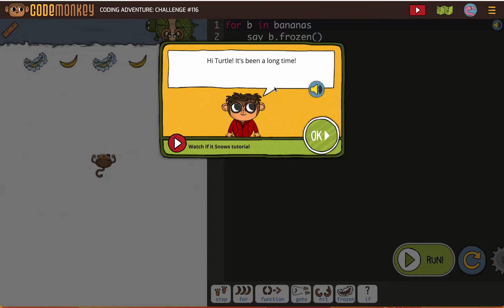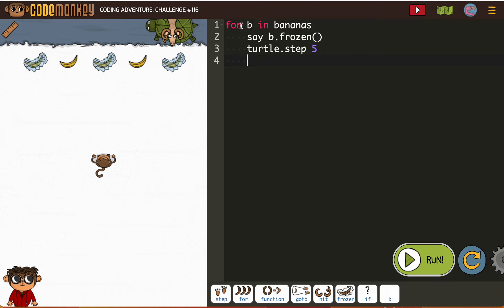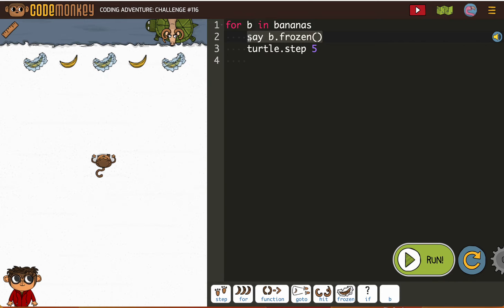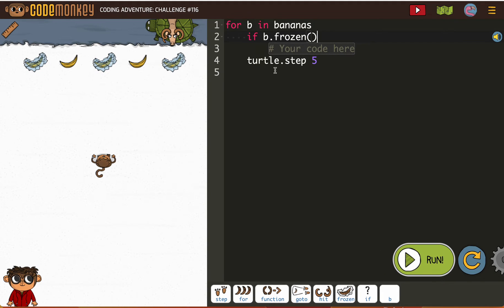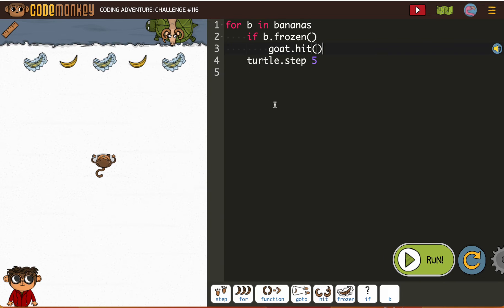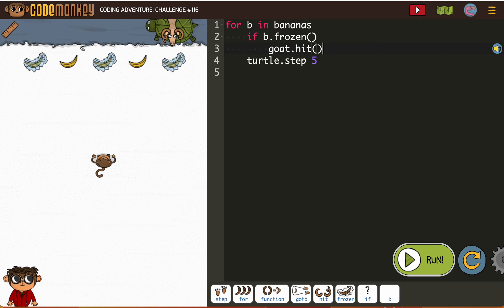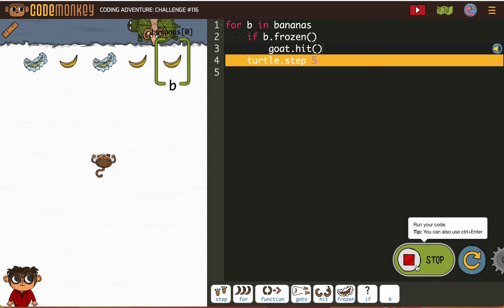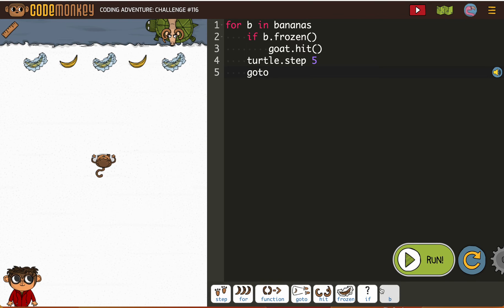Coding Adventure 116